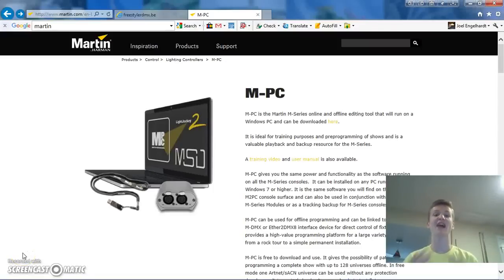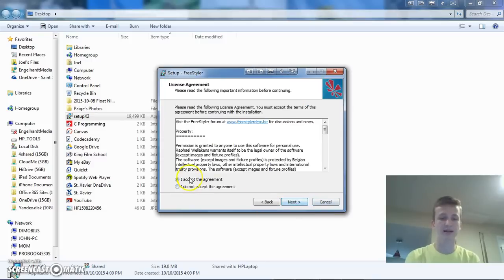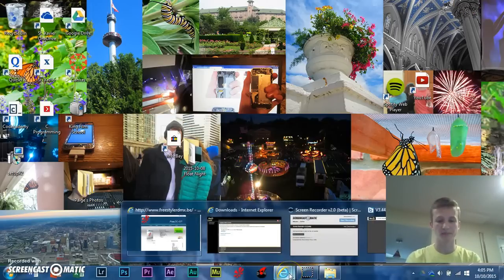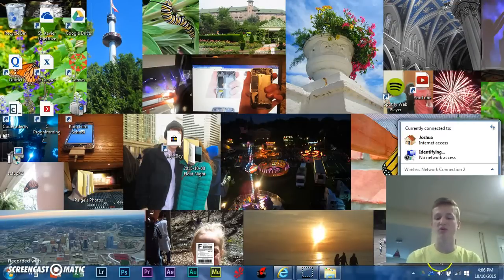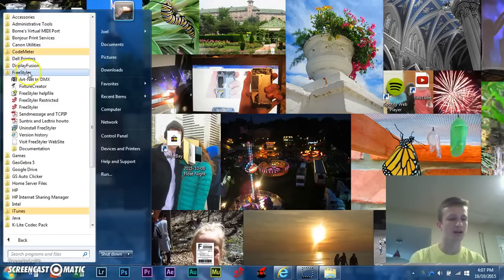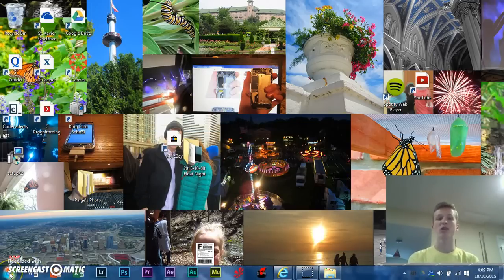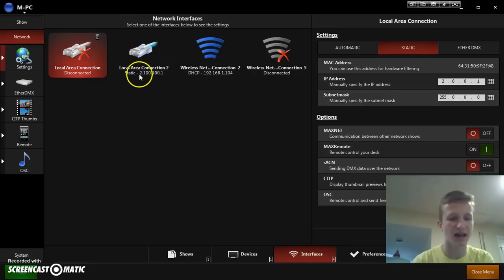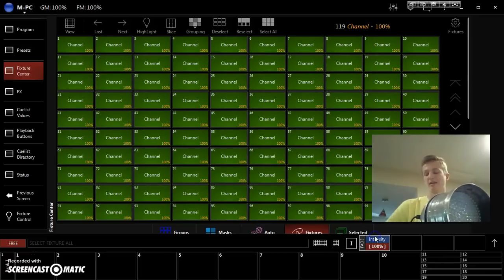How to USE OBSIDIAN ONYX with ANY USB-to-DMX INTERFACE (previously M-PC)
This is a tutorial describing how to use Martin's acclaimed M-PC lighting control software, now known as "Onyx," with ANY USB-to-DMX interface.

Link to download FreeStyler DMX (for the Art-Net to DMX program):
(click "Download" at top)

Hey guys! Hope you've gotten this tutorial to work out for you all! As I noted, please don't hesitate to leave questions/advice in the comments below.